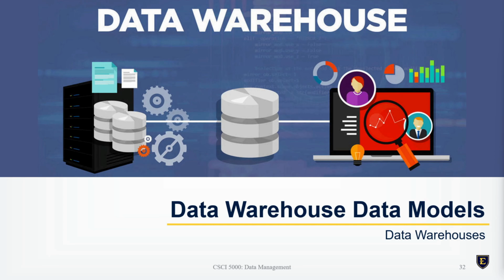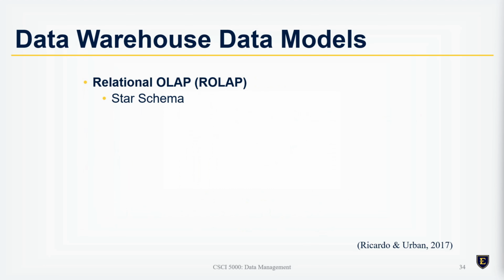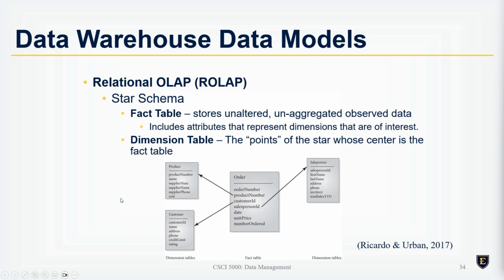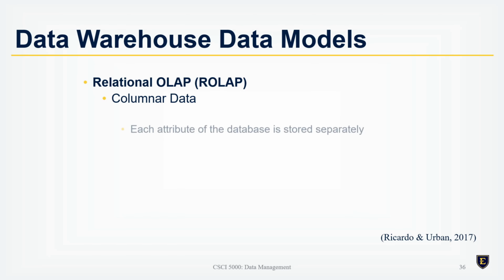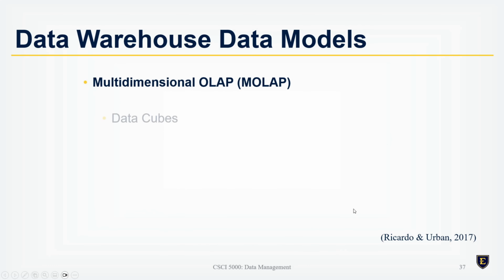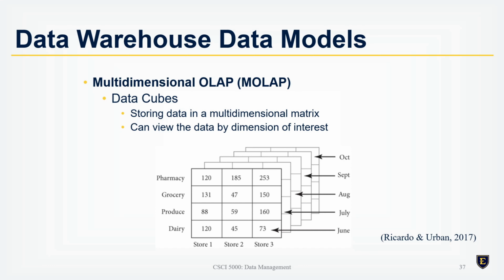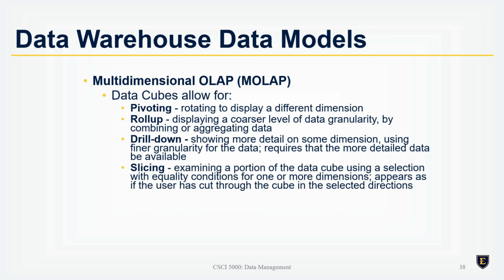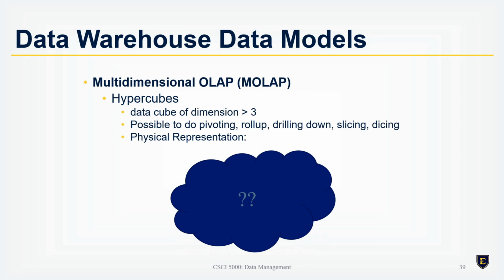6-1-d. Data Warehouse Design Models